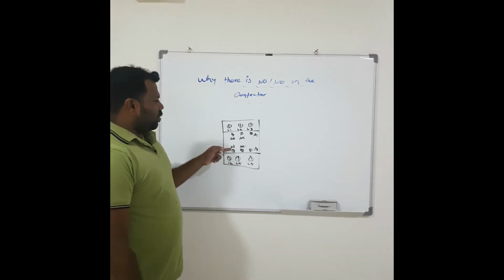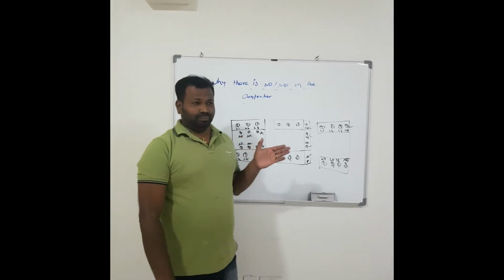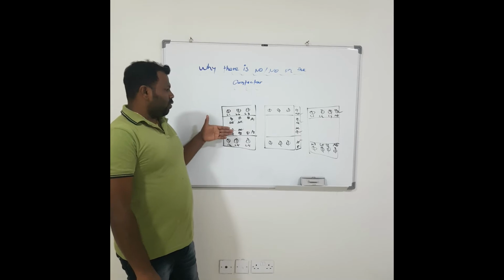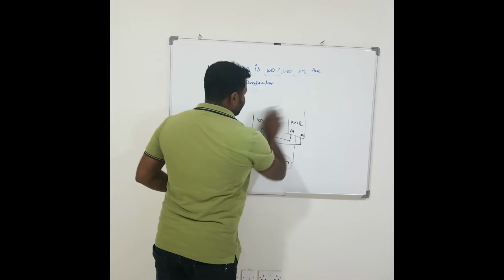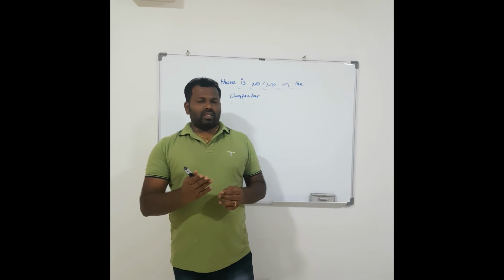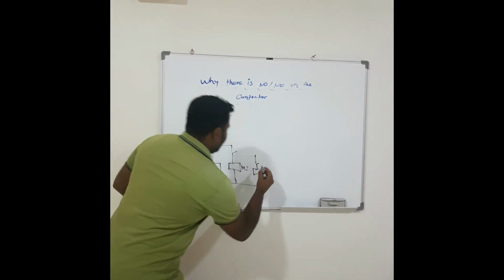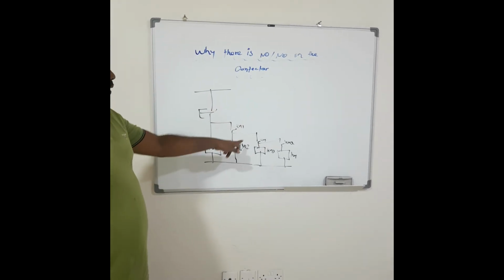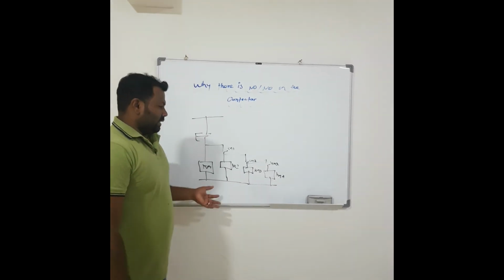What is NO & NC ...what is the use? explained....